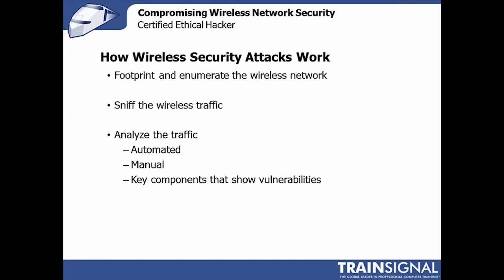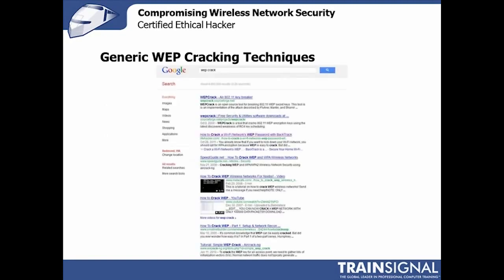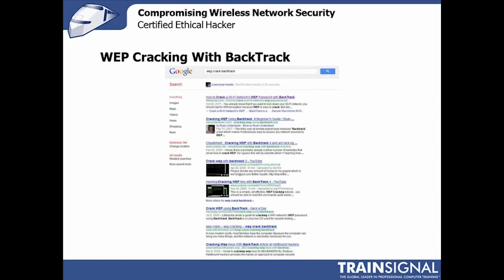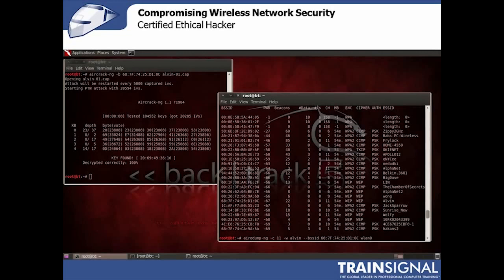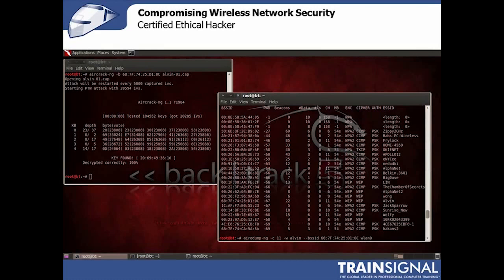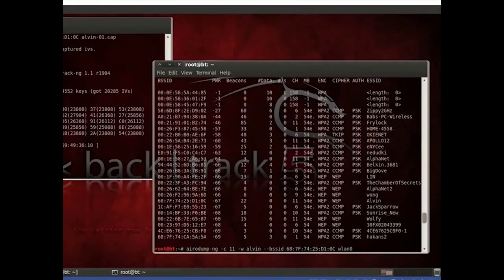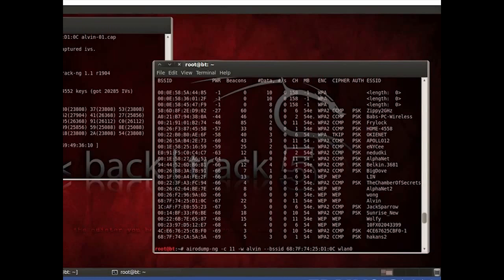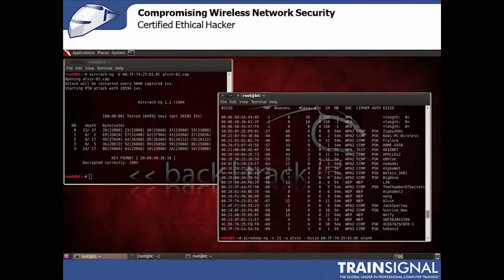59 Ethical Hacking - How Wireless Security Attacks Work